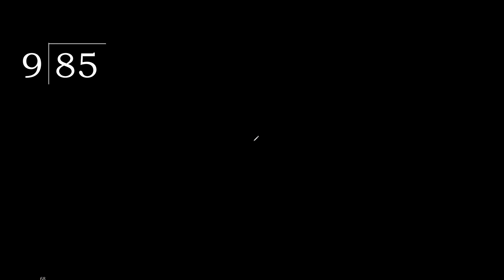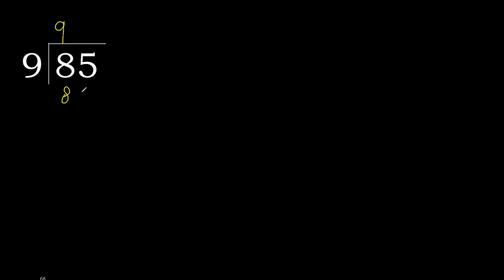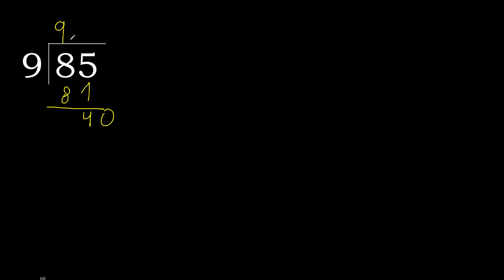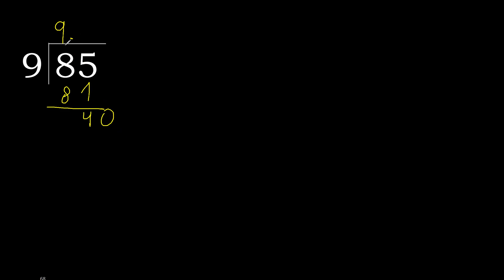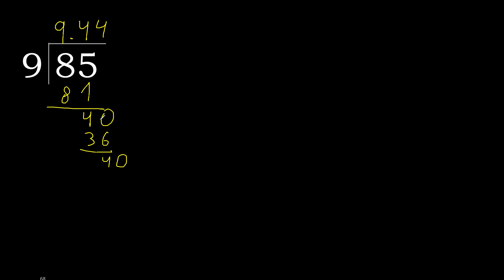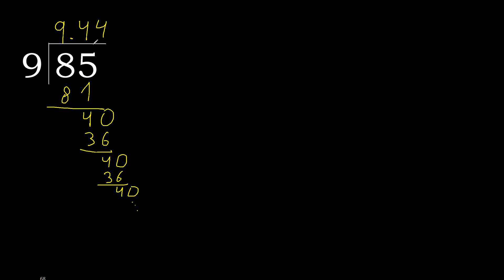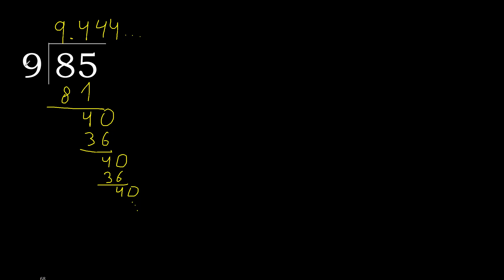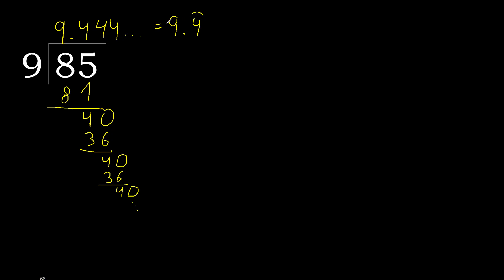Divide 85 by 9 , decimal result . Division with 1 Digit Divisors . How to do